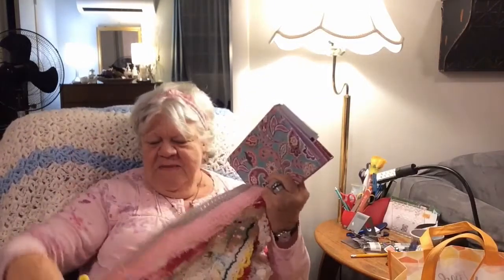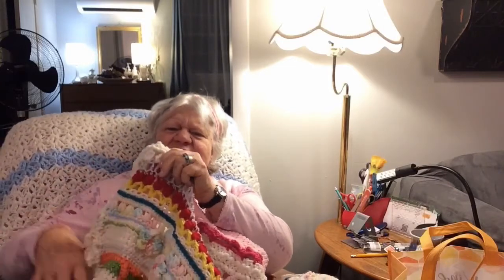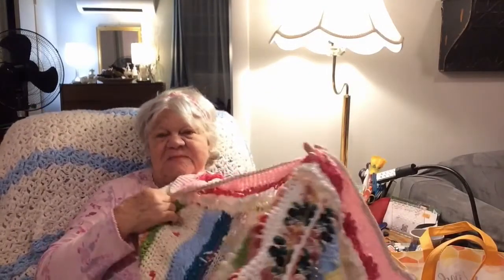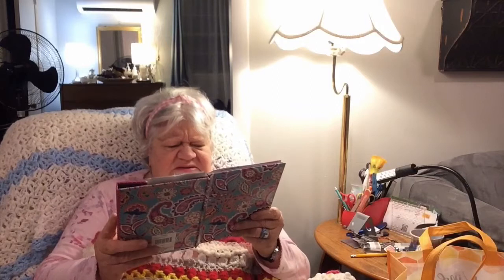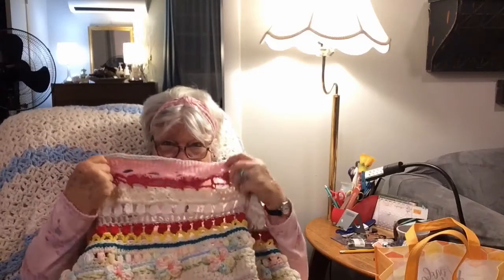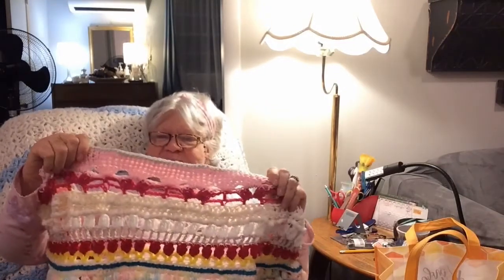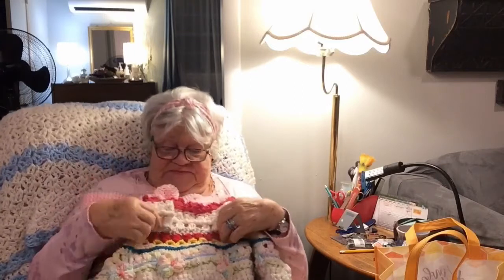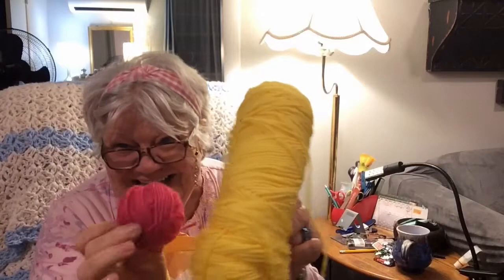Don’t use that color yarn! Color is important!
Artist use colors ! Crocheting Involves picking out color. Colors of the yarn  For individual artistic taste, maybe for a persons special gift, or that Afghan for grandma, how about Afghan for grandfather in a nursing home, wheel chair afghans all are important to us crocheters to keep in mind the receivers of our comforting works of love that is put into every stitch. What color not to use! The are colors some folks cannot see. We as comfort crocheters who create and provide comfort, feeling of assurance, being loved, and makeing people feel happy! So, what colors are the colors which create these messages in the eyes of the receivers. So what Colors of yarn colors to buy? how many colors?

The final decision for The bohemian wheel chair lap Afghan  and my secret garden Afghan, are the pockets. Design complete so in next final video will be presented the finish project. Hope you had fun creating with me. Visit mema thank you for the hours we have spent together.